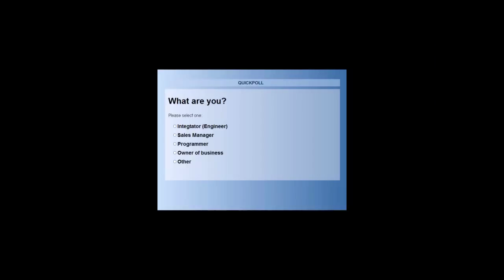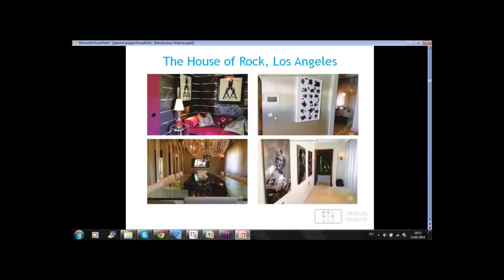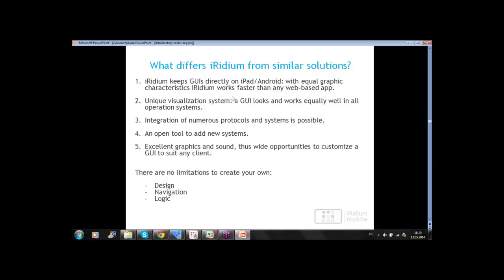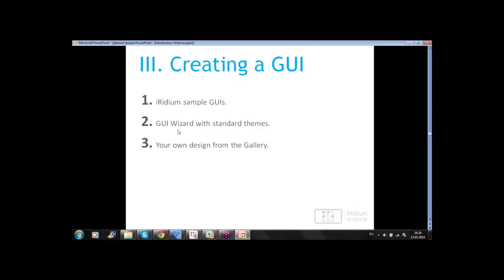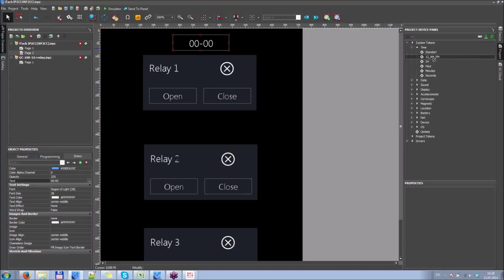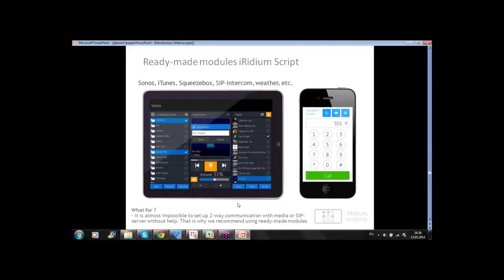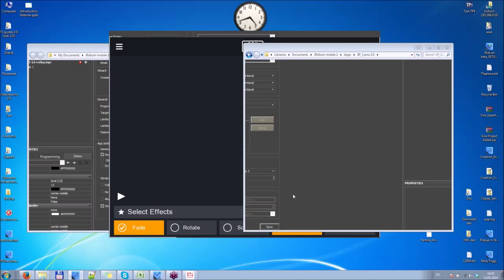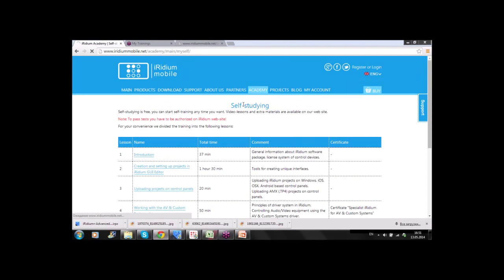iRidium Introductory Webinar